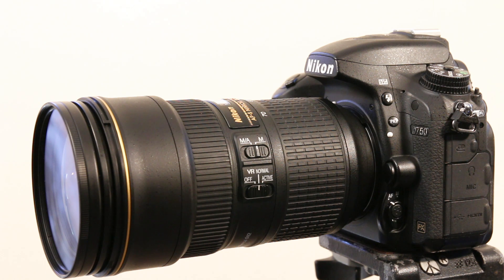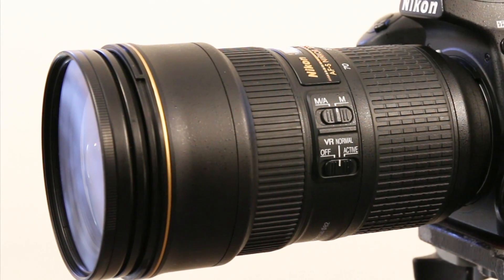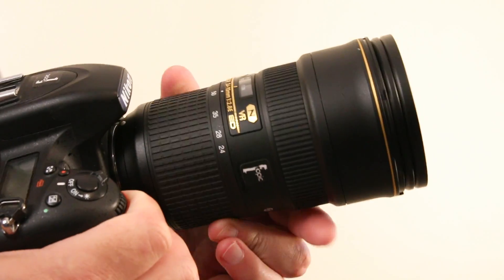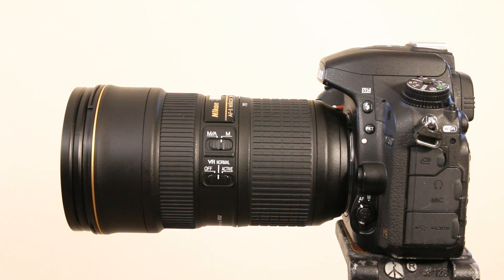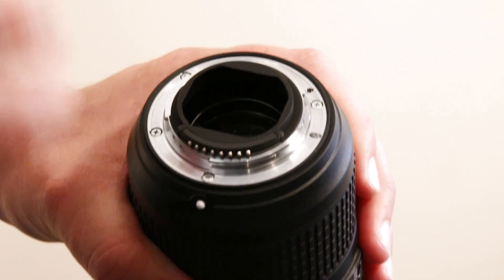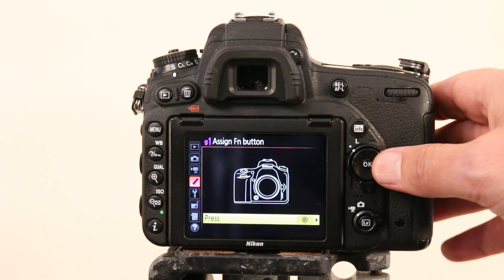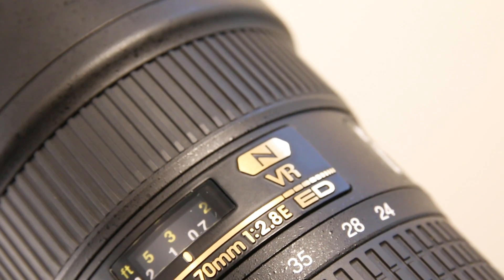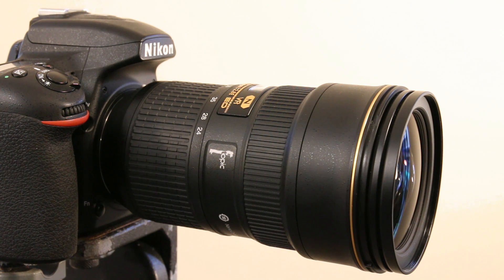Overview of the new Nikon 24-70mm f2.8 VR lens - Is it worth the price jump?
In this video Charlie from Topic gives a quick overview of the new Nikon 24-70mm f2.8 VR lens. The big question is whether this lens is worth the massive jump in price. Charlie also demonstrates an annoying issue with this lens while using the Power Aperture features while filming video on cameras like the D750.

If your interested in purchasing the Nikon 24-70mm E version of this lens below is a product link